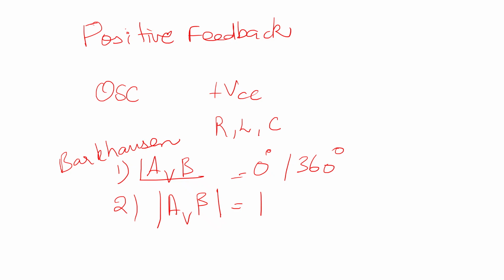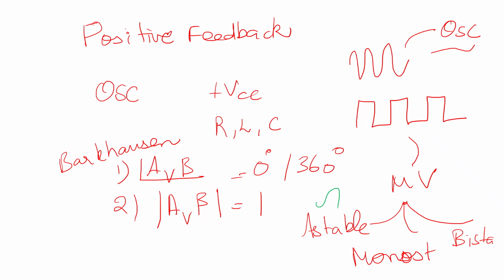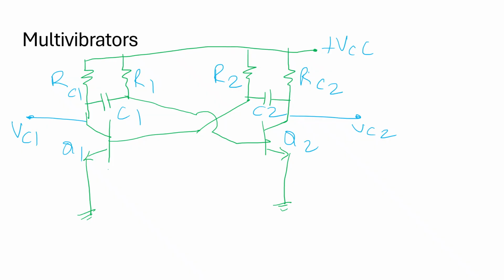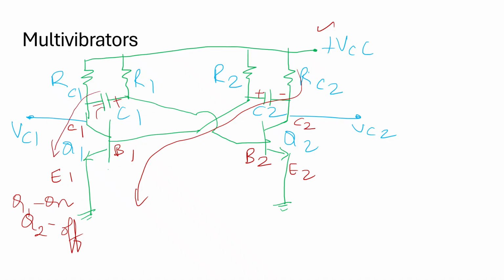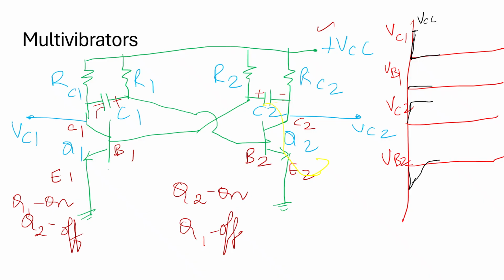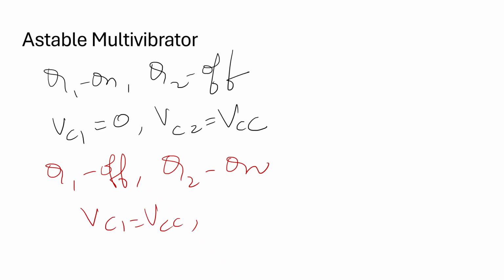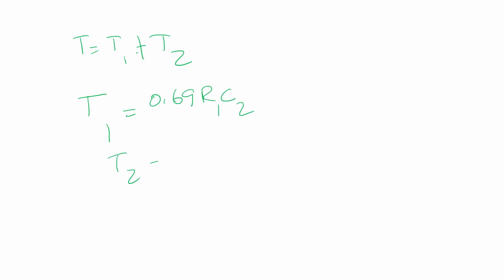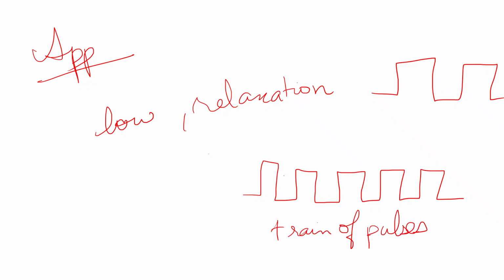Multivibrators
Astable Multivibrators